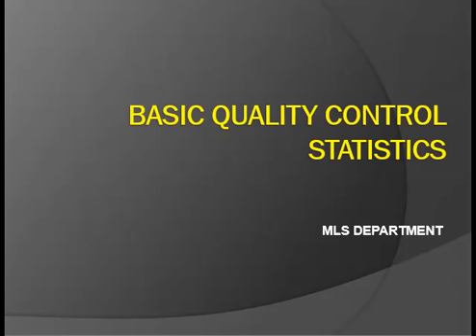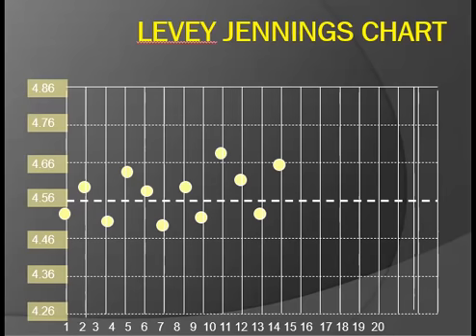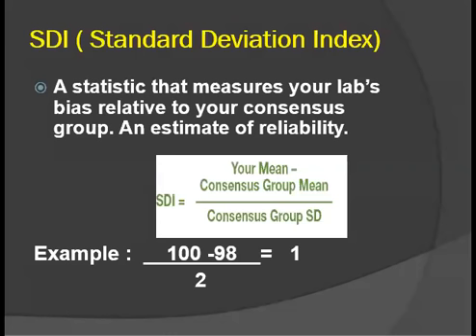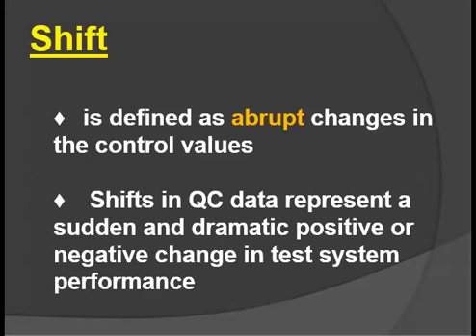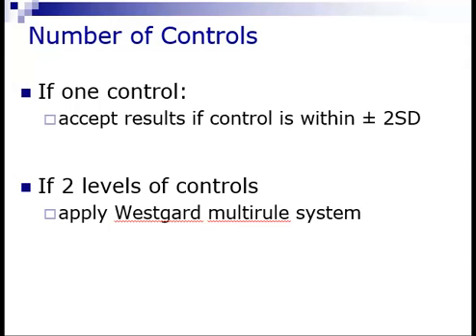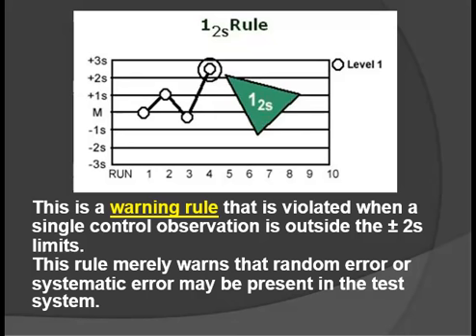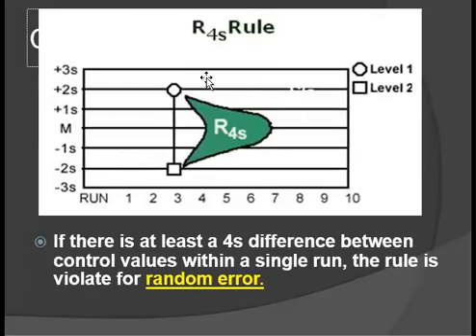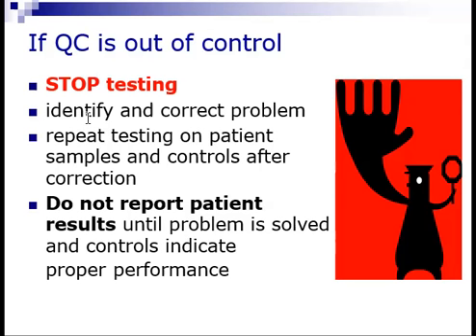Quality Assurance Part 2